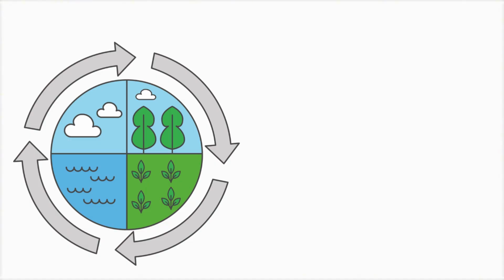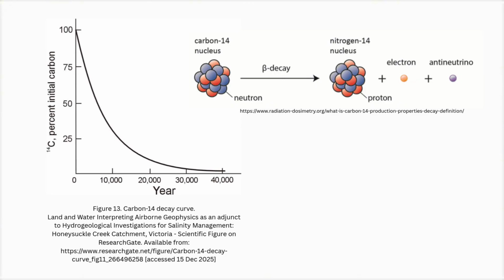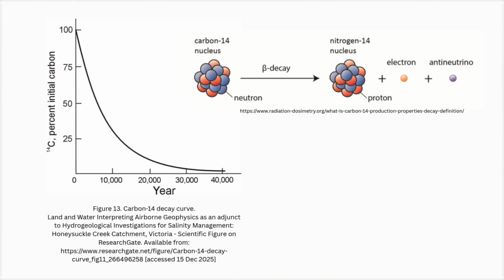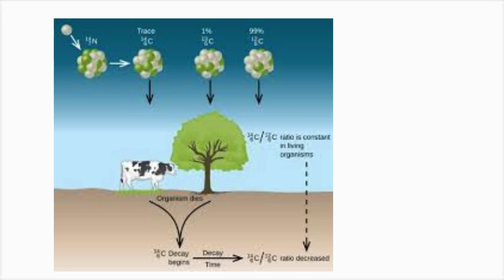Madeline Nie | Carbon Dating, Simplified